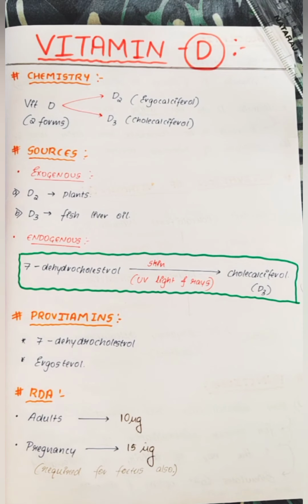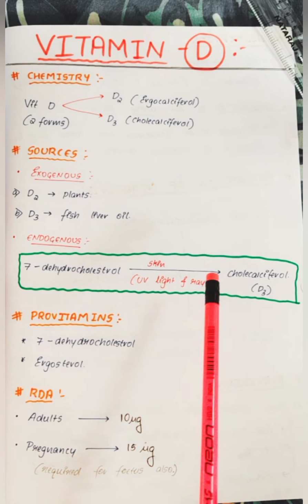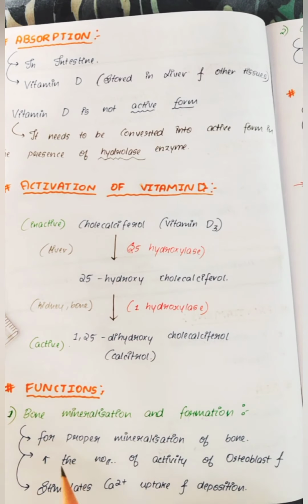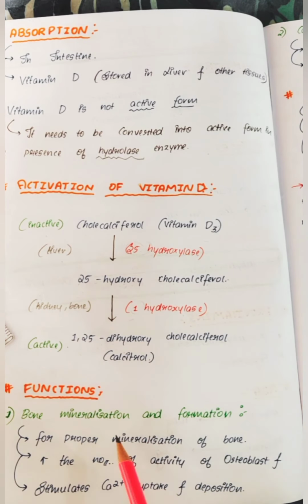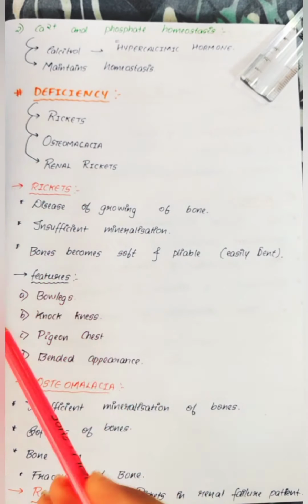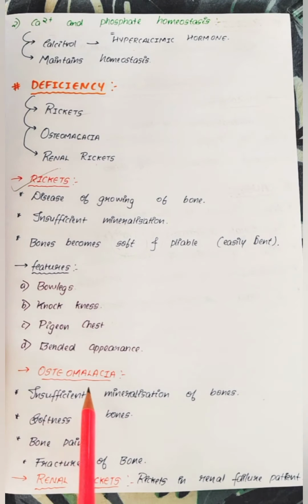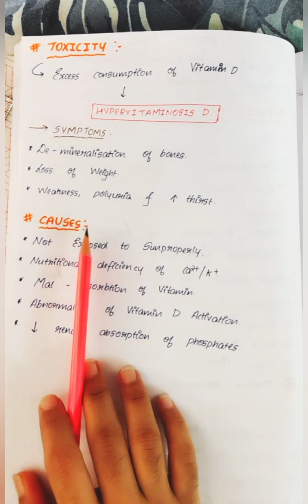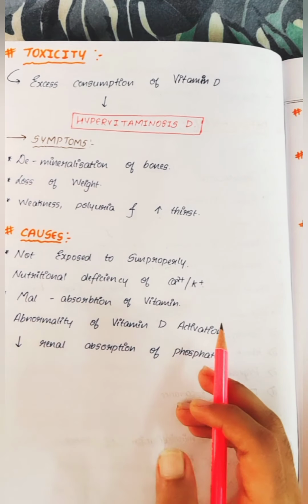Vitamin D in 10 MINUTES